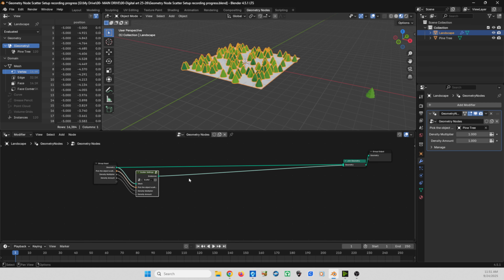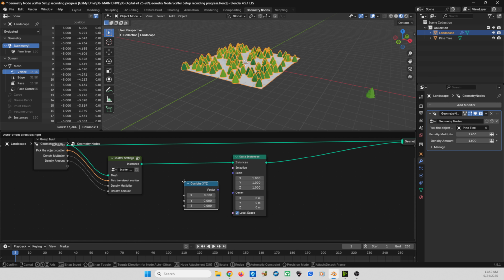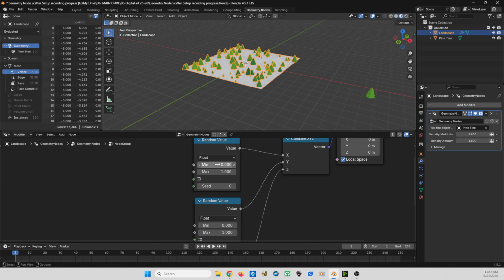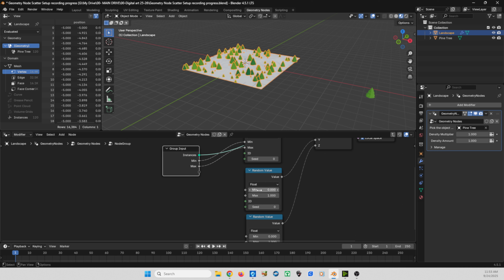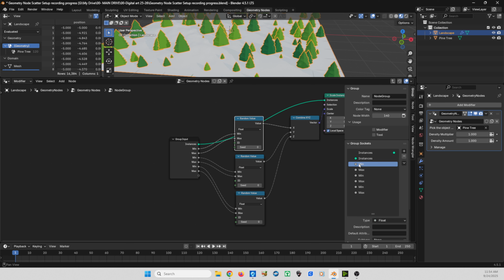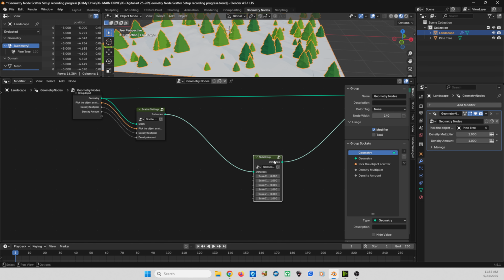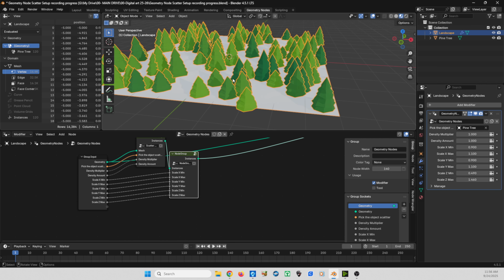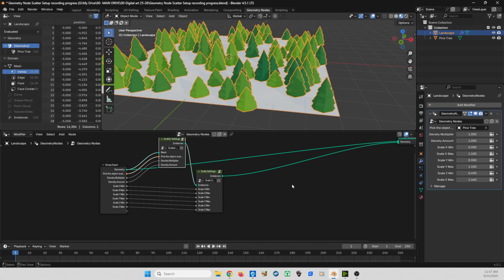Scatter Geometry Node Setup 07 Scale Control Node Group